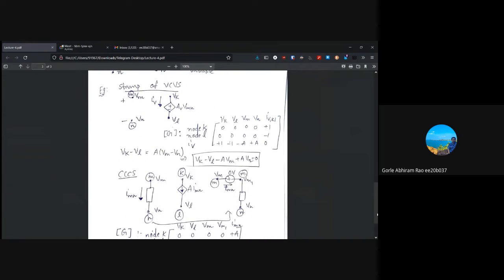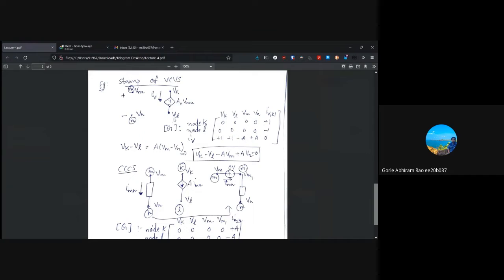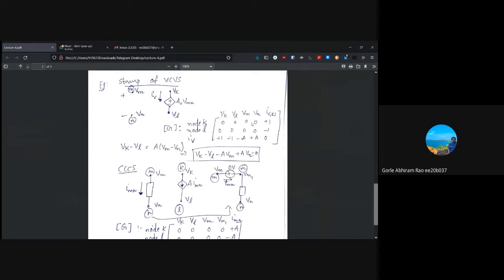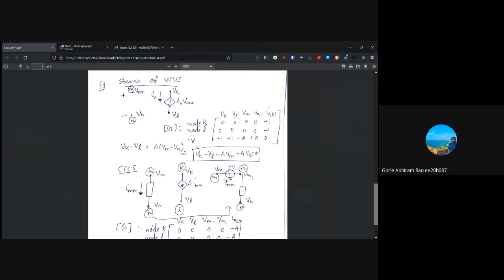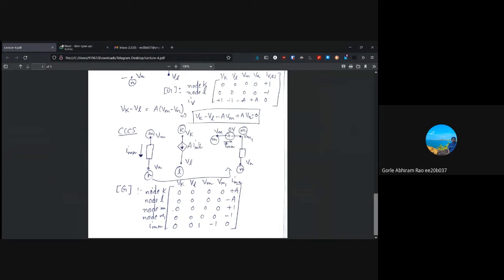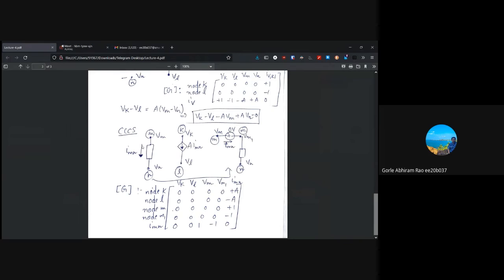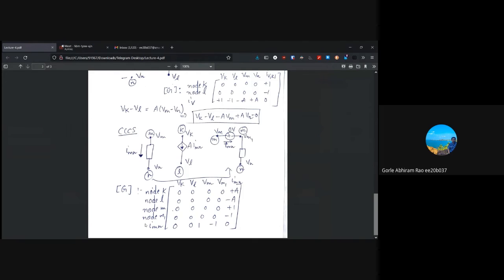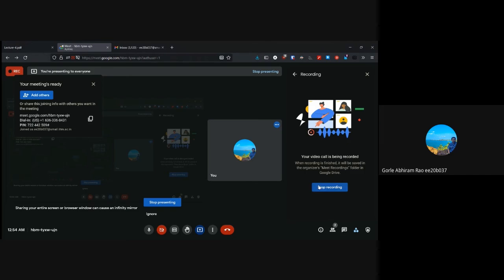Lecture 4 1 optional MNA Example